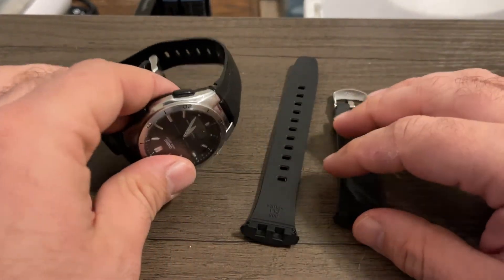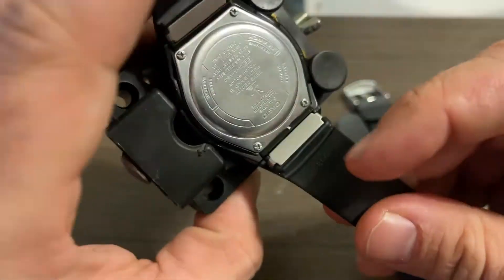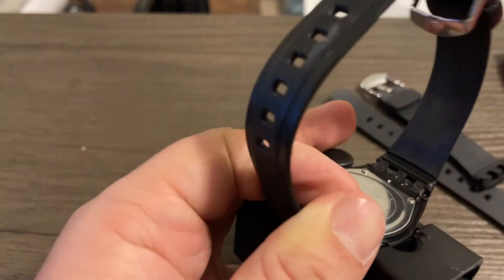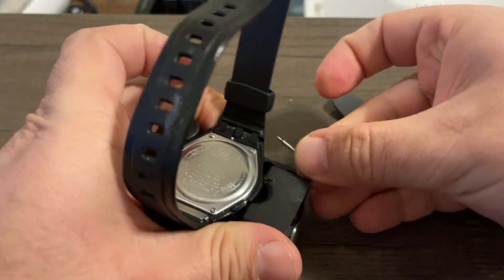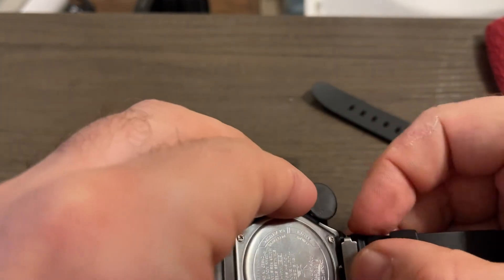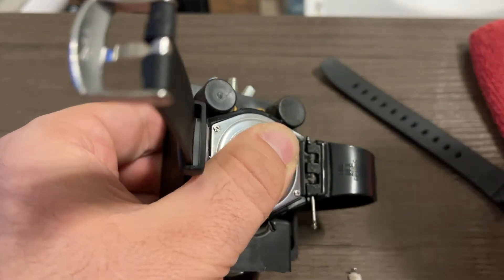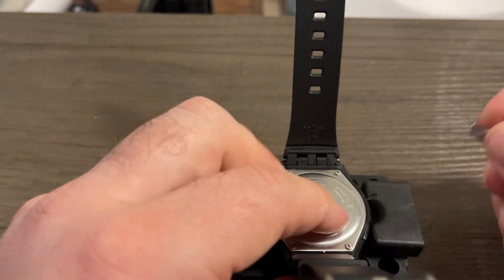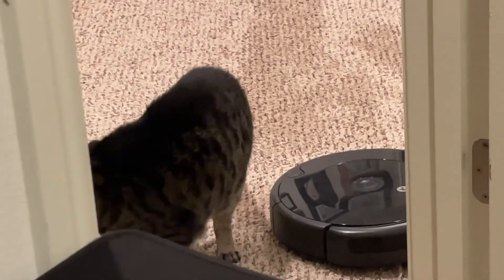Casio Watch Band Replacement WVA M640